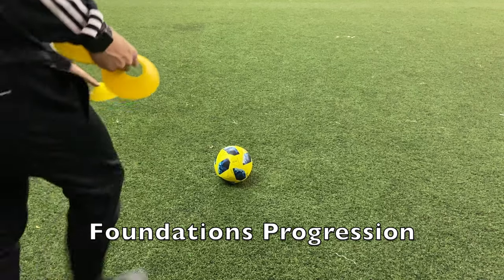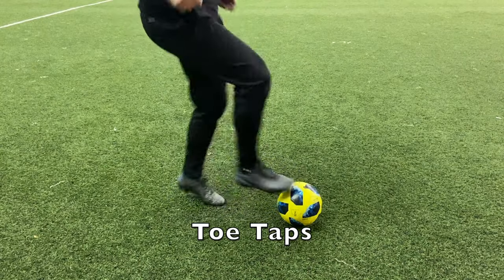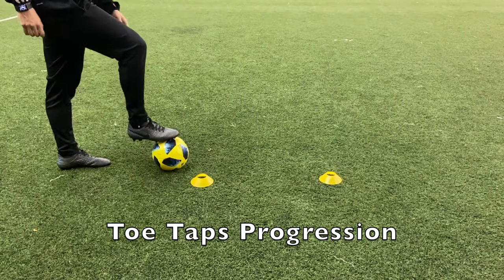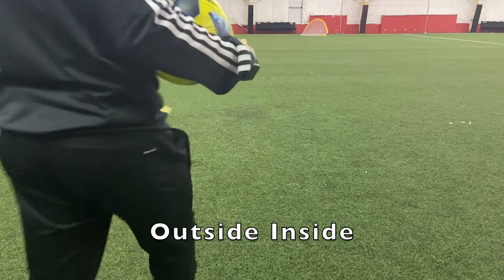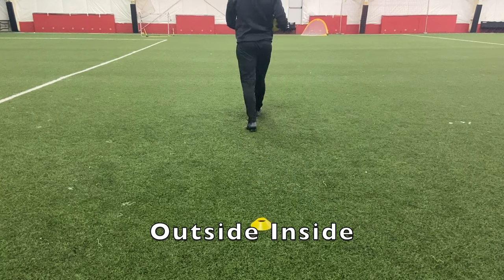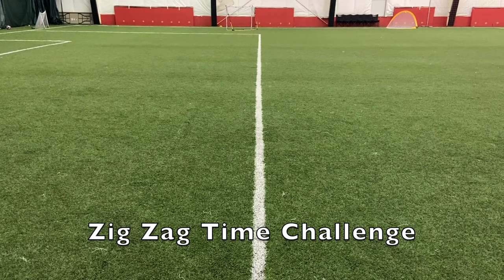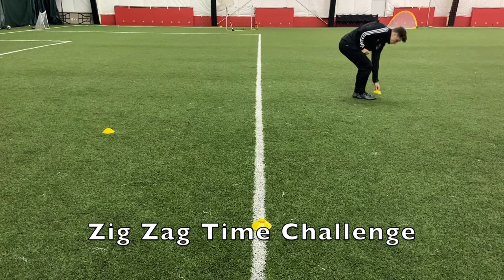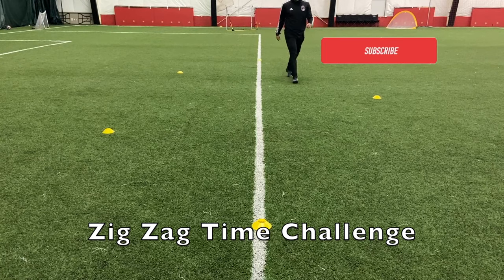Ball Control Drills For U7, U8 & U9 Soccer/Football 2021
Training Gear We Use!
Set of 50 Cones
Set of 20 Flat Disks
SKLZ Hurdles
SKLZ Ladder
Soccer Tennis Net
Pop Up Goals
Poles (For Grass)
Poles (For Turf/Astro)
Bibs (All Sizes)

Coaches Gear We Use!
LCD Tactic Board
Magnetic Tactic Board
Coaches Notebook
Ball Pump
Coaches Seat
Ball Carry Bag
Whistle & Stop Watch Combo

In this video, we go over 6 different drills that will help you improve your ball control.
These drills are aimed towards U7, U8 & U9 age groups, but they can be used for older ages too. These drills are designed to incorporate both feet, to help you improve your ball control with both your left and right foot. Being able to use both feet will benefit your game, and help you improve faster.

The drills are as follows:
Foundations - with progression
Toe Taps - with progression
Sole Roll
Moving Sole Roll
Outside Inside
Zig Zag Time Challenge

Time yourself on the last challenge and see how fast you can complete it.